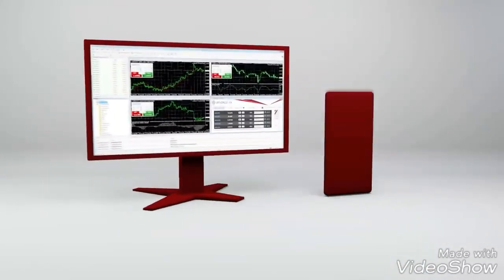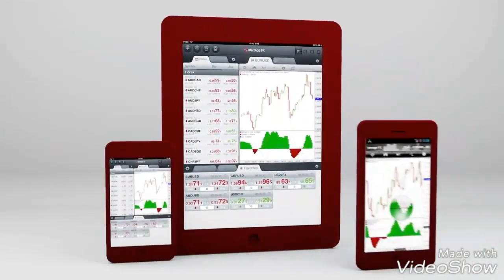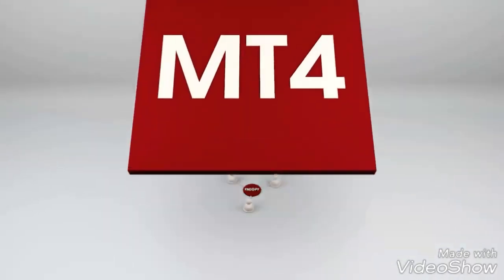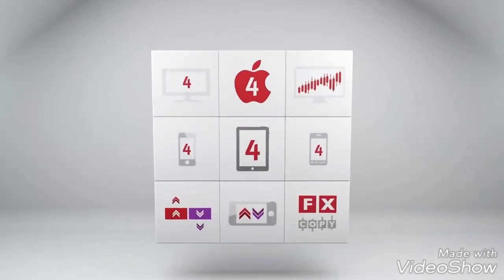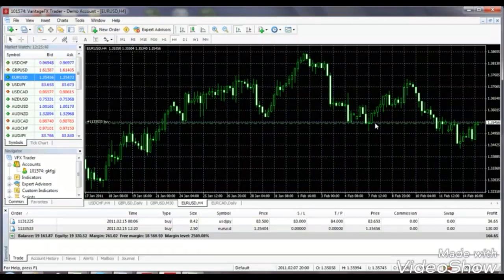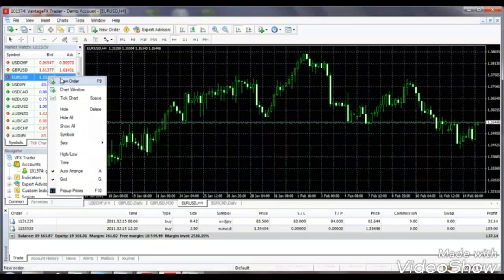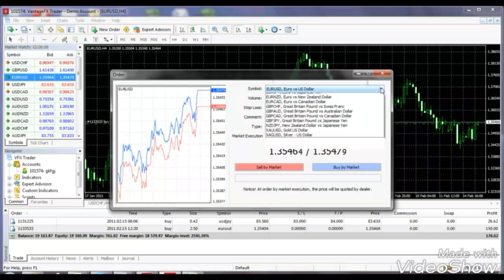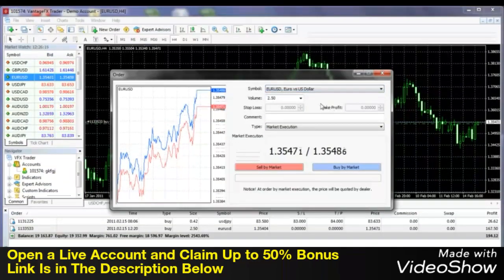Vantage FX Trading Tips For Beginners | How to Trade On Vantage FX Tutorial(Vantage FX Guide)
Looking for accurate forex signals? See our in-depth reviews of the best forex signal providers

Vantage FX uses a custom developed OneZero™ MT4 bridge, which is able to feed a vast amount of FX liquidity into MT4. This unique, cutting edge solution facilitates superfast execution with interbank grade spreads and allows our clients to experience a true institutional level of trading.

Vantage FX clients can access global markets through our stable trading platforms including our enhanced MT4, WebTrader and mobile apps for iPhone and Android devices.

Vantage FX operates under the strict oversight of the Australian Securities and Investment Commission (ASIC).

To learn More and See Vantage FX Review click First link and to Visit Official Site Please Refer to Second Link.

Related Search
vantage fx binary options mt4
vantage fx review
vantage fx withdrawal
vantage fx deposit
vantage fx trading
vantage fx binary options
vantage fx login
vantage fx binary
vantage fx mt4 login
vantage fx
vantage fx español
vantage fx scam alert
vantage fx forex guide
vantage fx forex tutorial
vantage fx for beginner
vantage fx beginner guide
vantage fx trade
vantage fx for trader
vantage fx live chat
vantage fx client portal
vantage fx mt4 download
vantage fx demo login
vantage fx careers
vantage fx australia